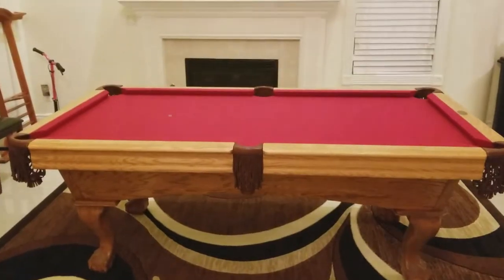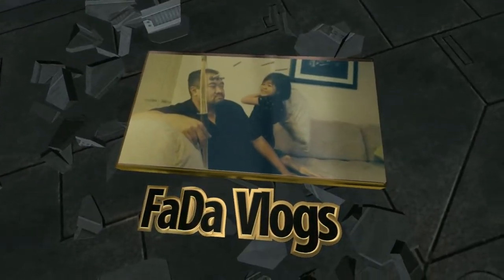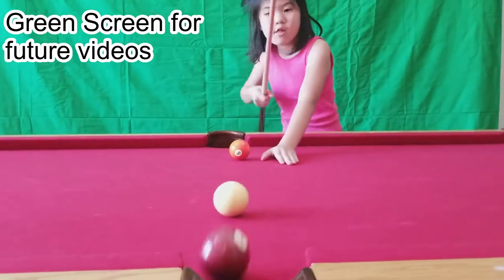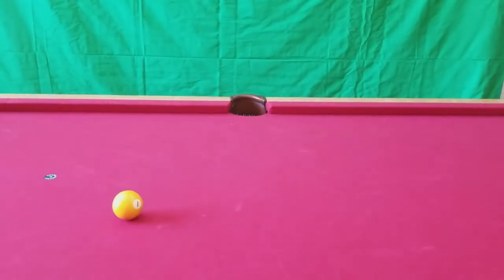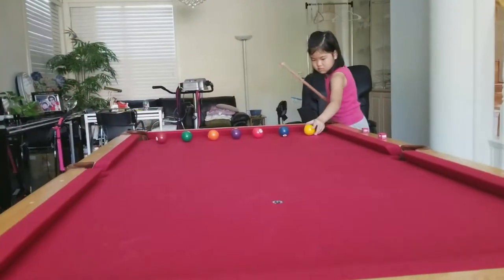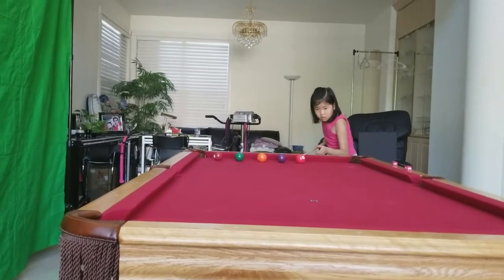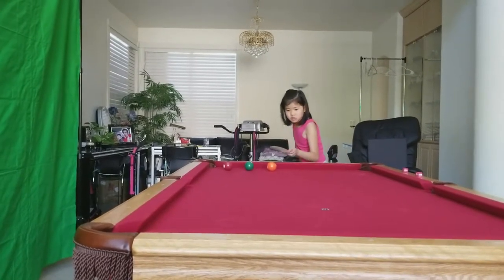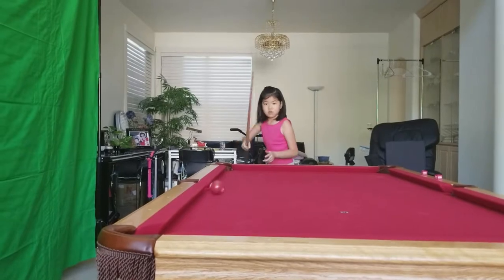Billiard training in session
My 9 yr old daughter hasn't picked up a stick since 5 yrs old but wanted to start shooting pool again.  I gave her a few tips and without my supervision she shows that she has been practicing.  The pool table was put in about 1 week prior to this video.  The one handed shots at the end is to help her stroke.  Without the other hand as a bridge, her stroke has to be straight to pull off the shot.